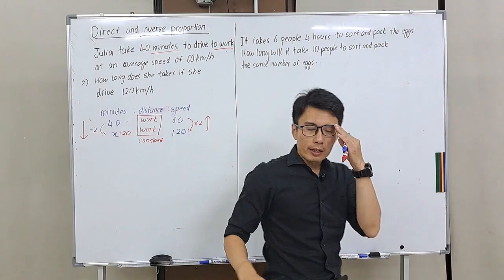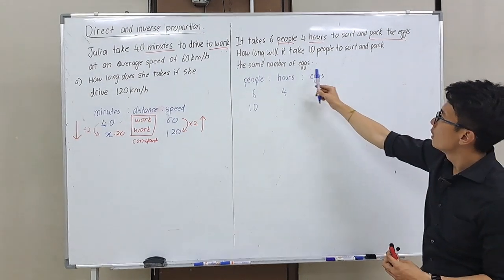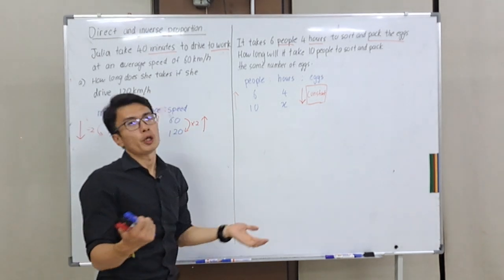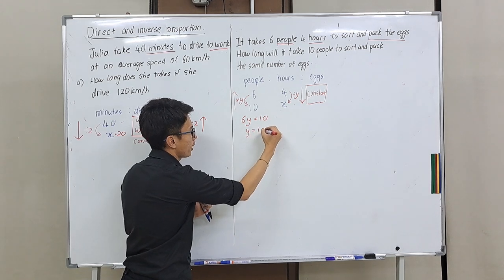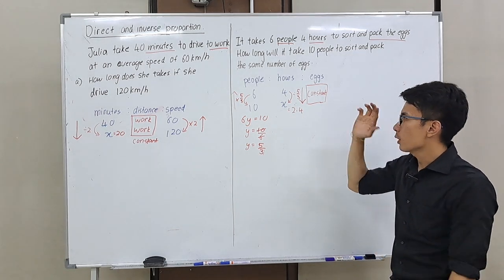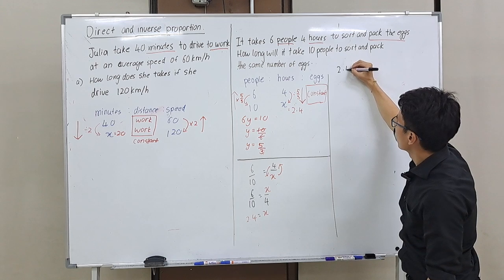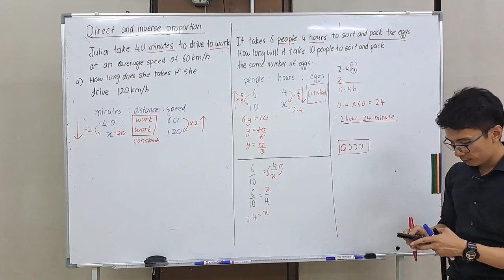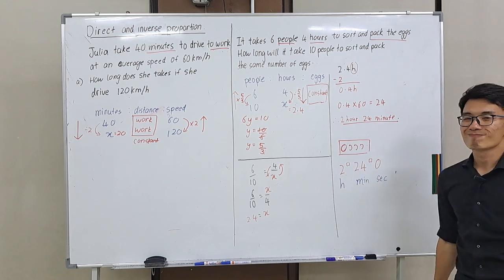Direct and inverse proportional (5 of 5)